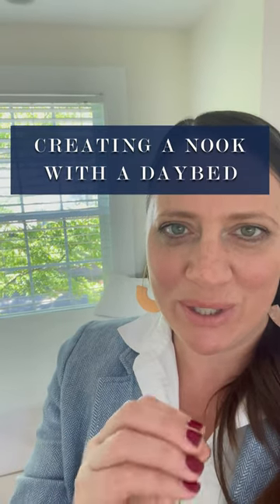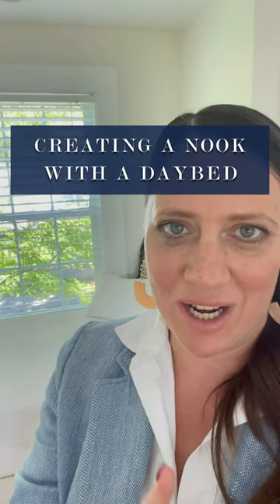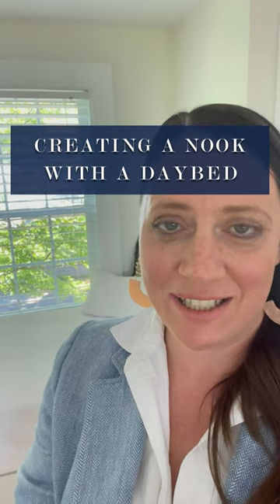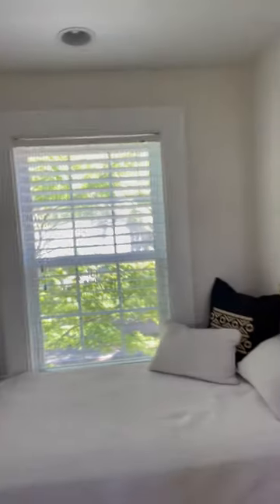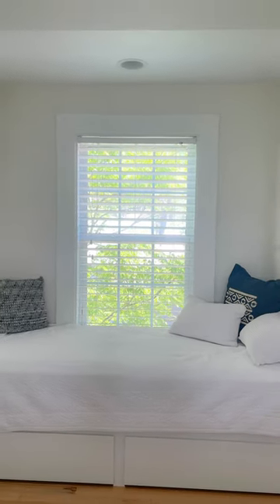Creating a Nook with a daybed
Custom properties abound in St Augustine, FL, especially downtown where the variety of style and aesthetic is vast. One great custom implementation was the addition of a daybed nook in this upstairs loft at 152 Martin Luther King.